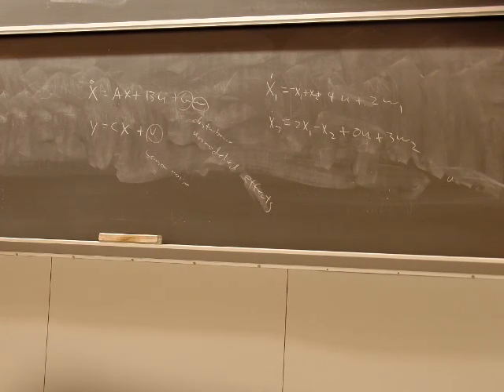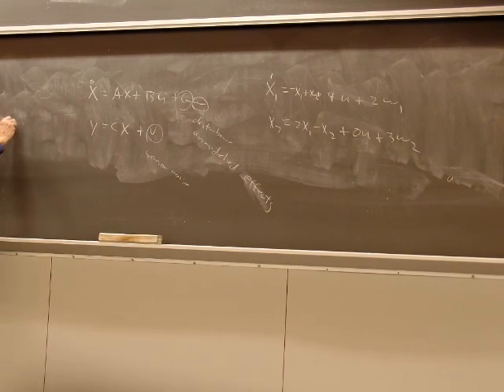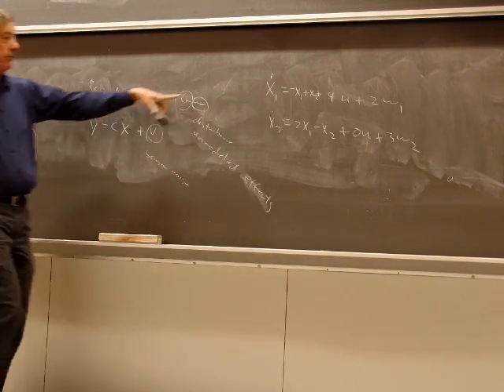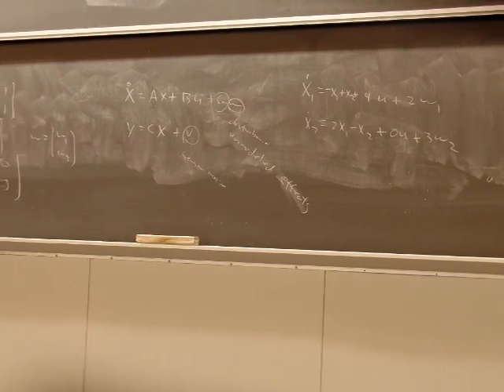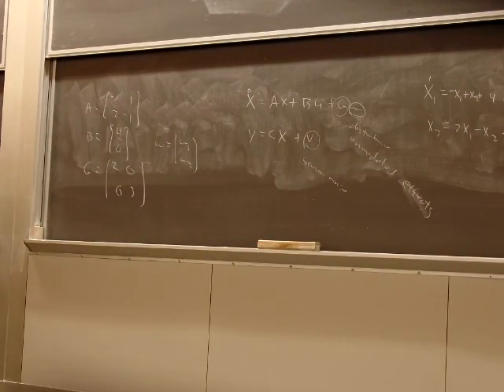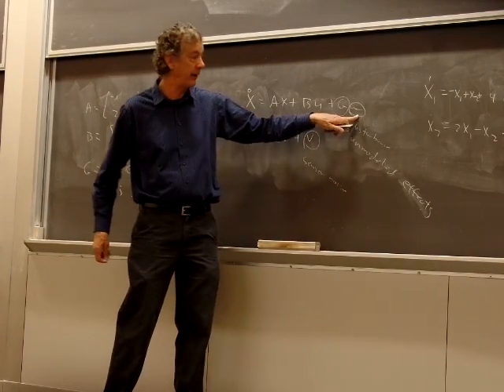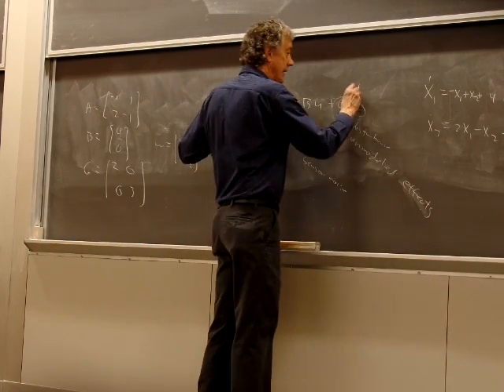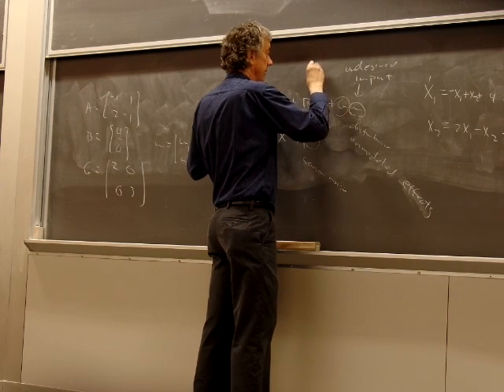State Space 04-13 B